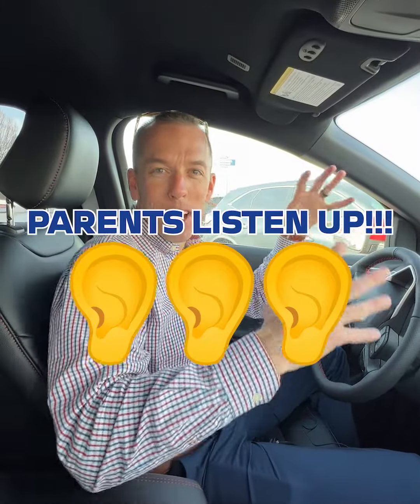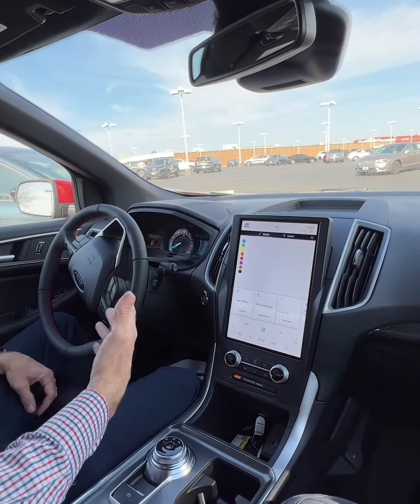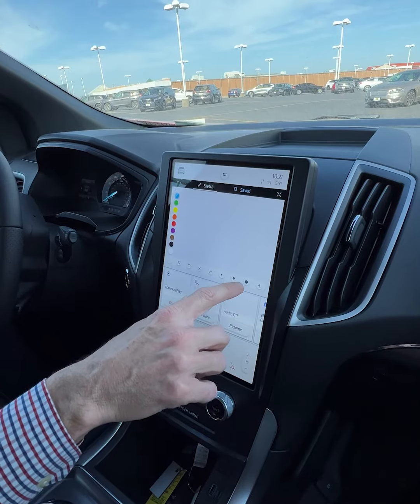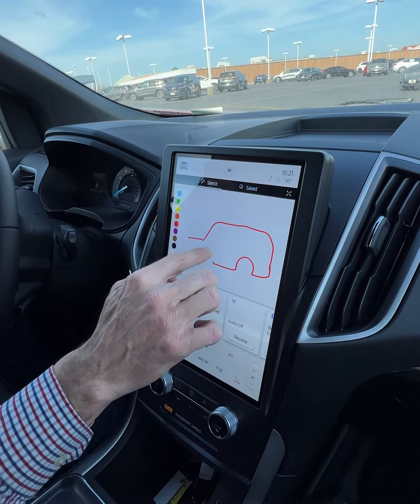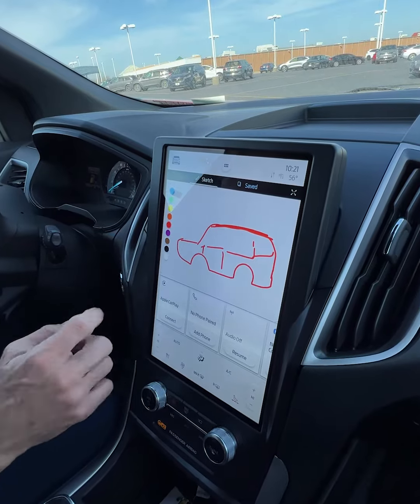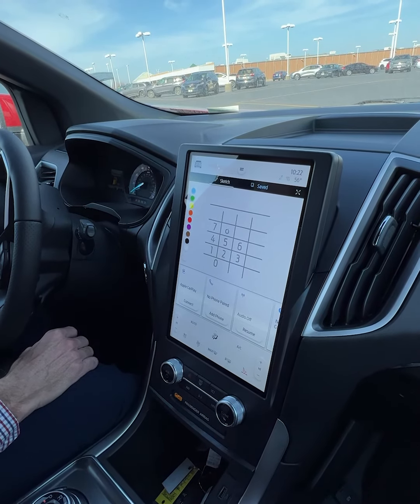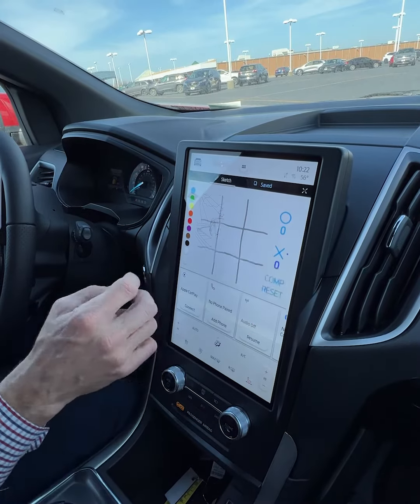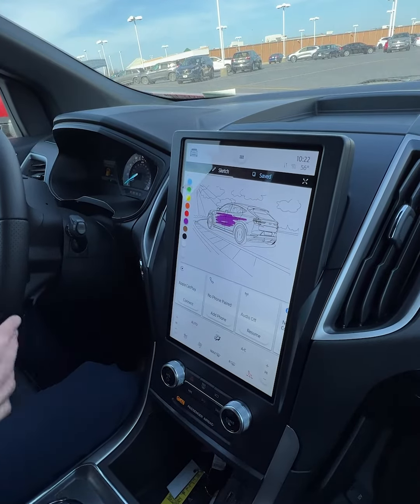Using the Sketch App on Ford Edge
If you have both of your keys for your Ford, don't go to the factory to get your keypad code... We have you covered!